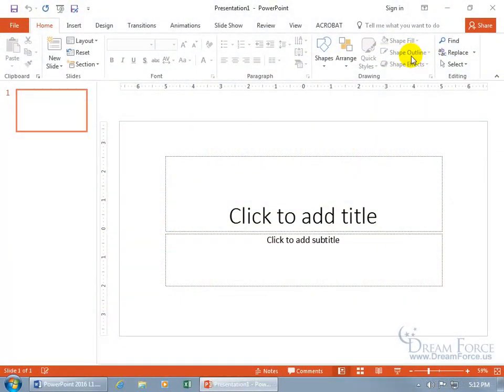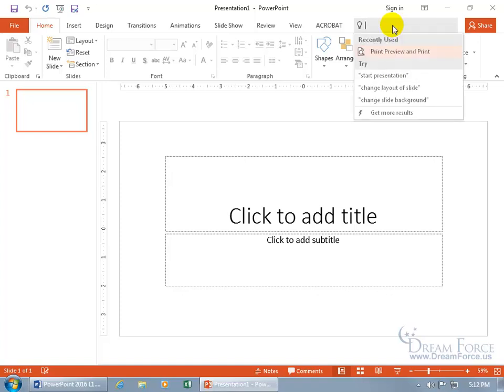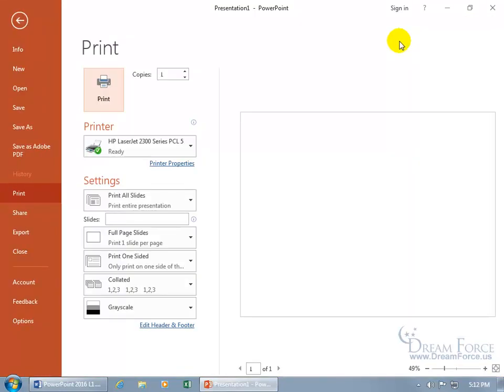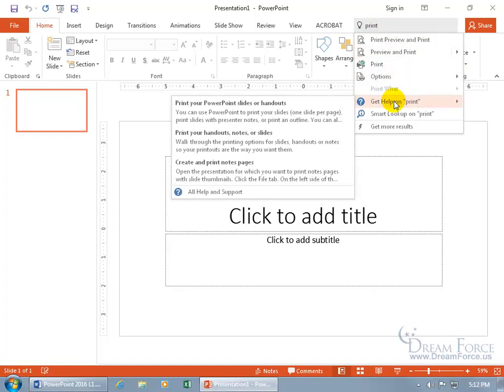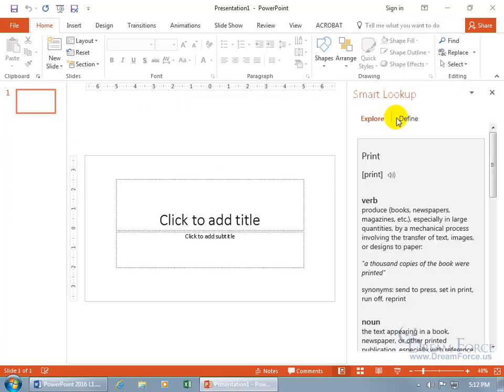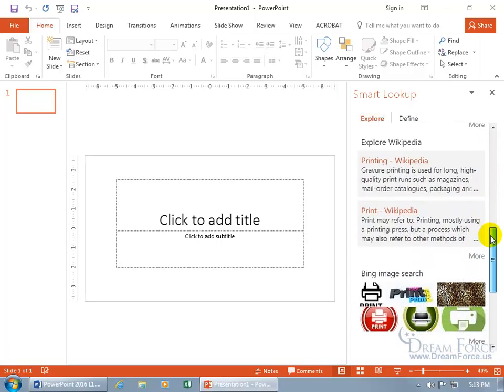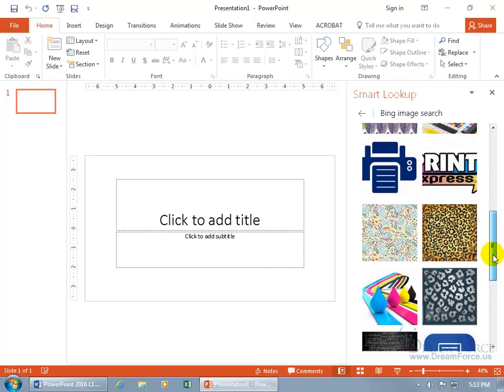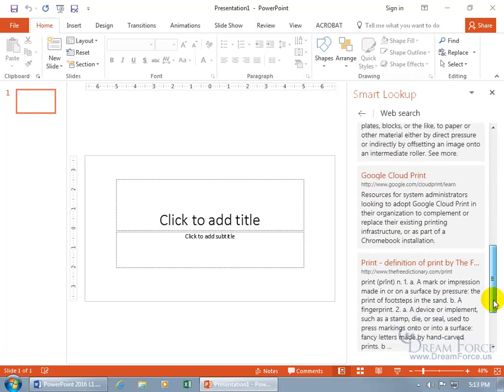Microsoft PowerPoint 2016: Help or Tell Me What You Want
Microsoft PowerPoint 2016 training video on how to get help with the new Tell me what you want to do feature.